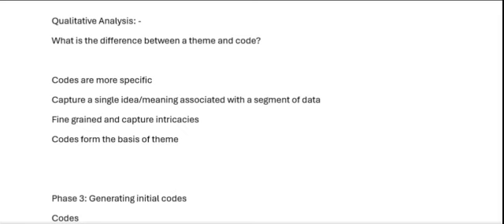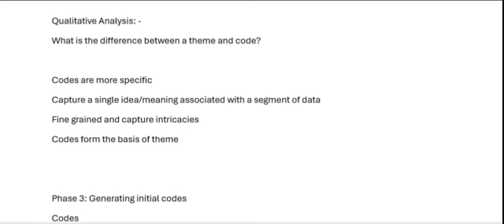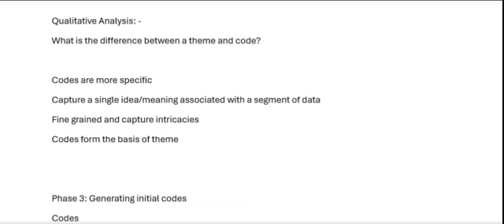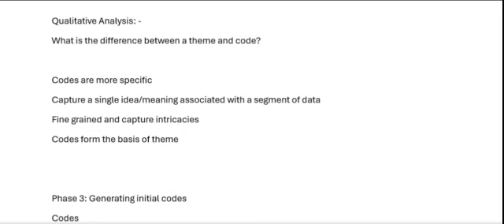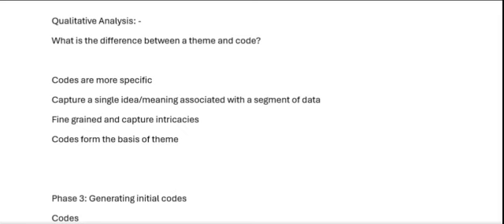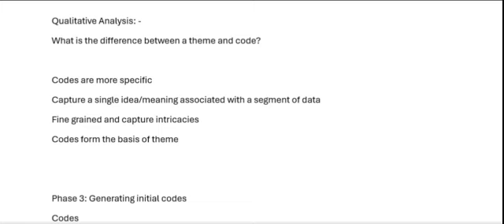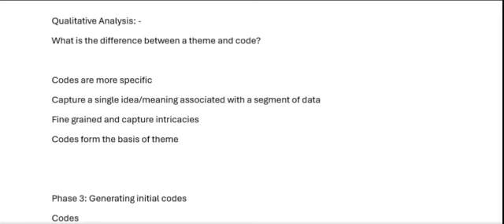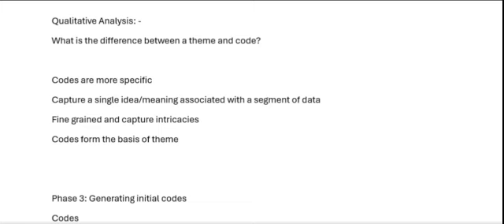Thematic Analysis 2